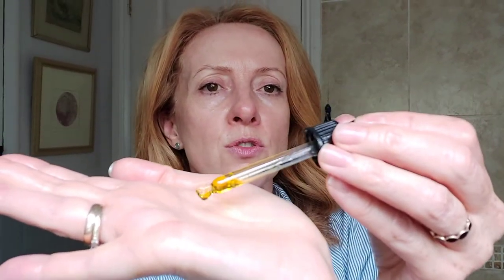BEST FACE OIL FOR ANTI-AGEING SKIN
In this latest Ayurvedic Life video, I will be going through the different types of face oils and also giving sime hints and tips.

Here you will find content on Ayurveda, Ayurvedic lifestyle, health wellbeing.

Recommended book. AYURVEDA LIFESTYLE.

Always consult a suitable professional before taking actions discussed and/or using any products discussed.